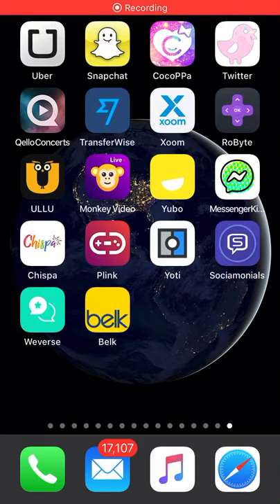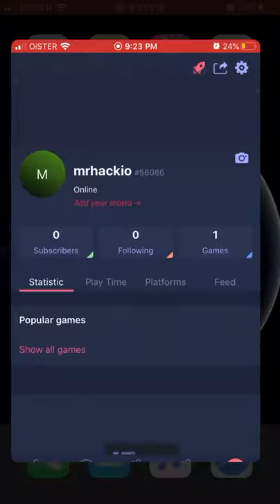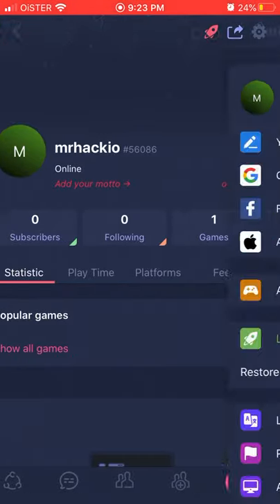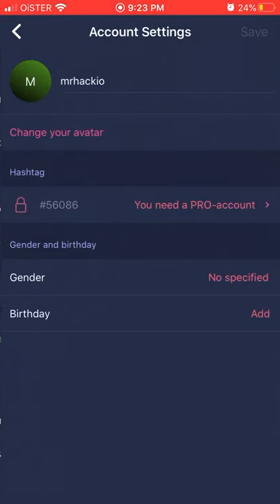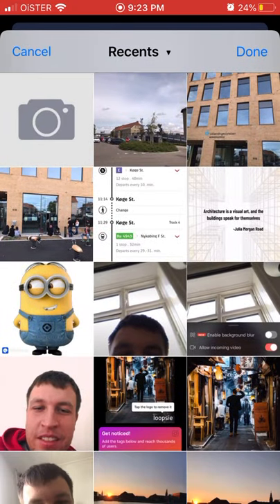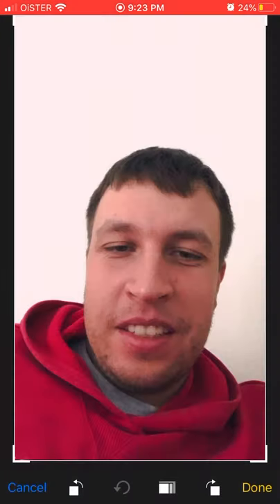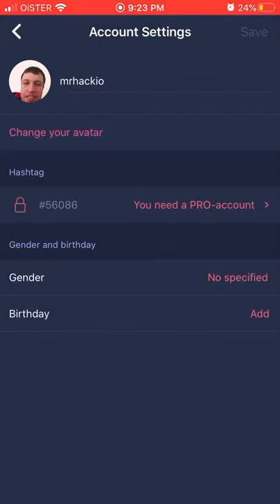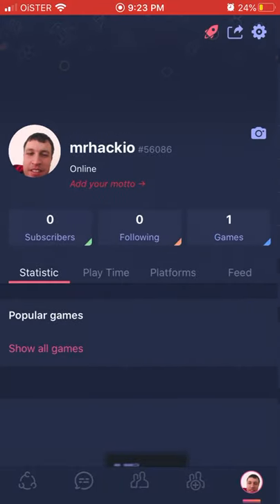How to CHANGE PROFILE PICTURE in PLINK?